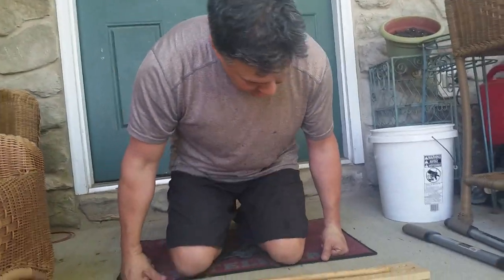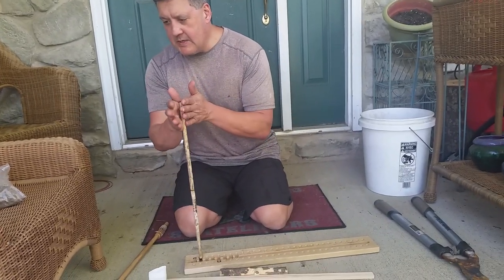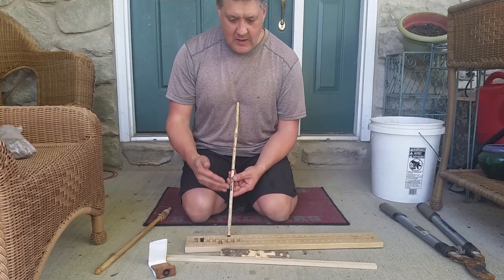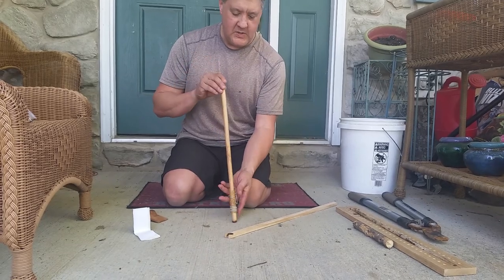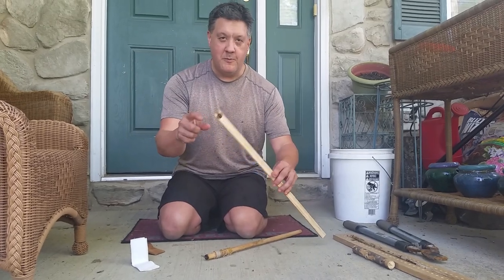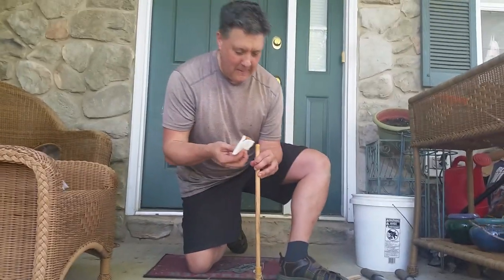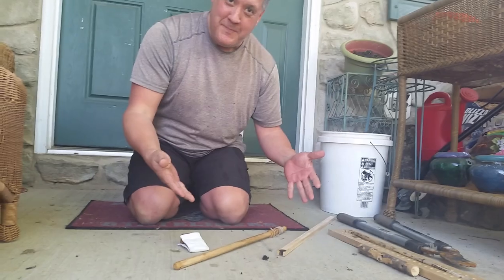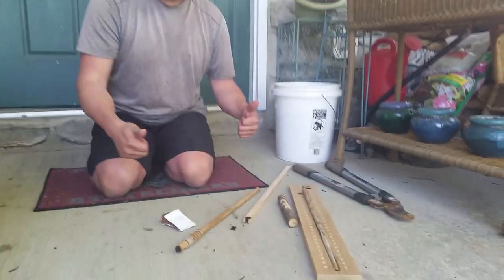Phyre Dojo's Mouth Drill Demo and Explanation 05/07/2019 TUE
Here I present an argument and demonstrate clear proof through evidence the practicality of and why you should add the Mouth Drill (MD) to your bag of tricks.